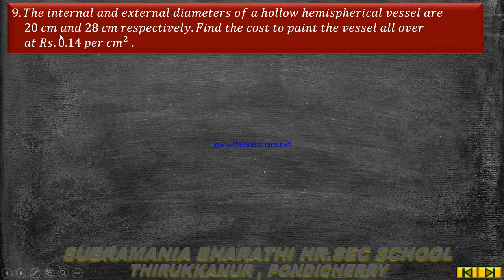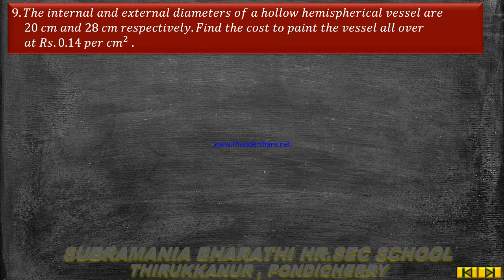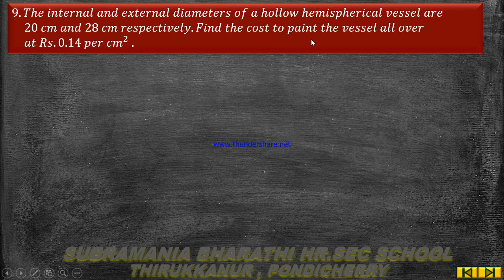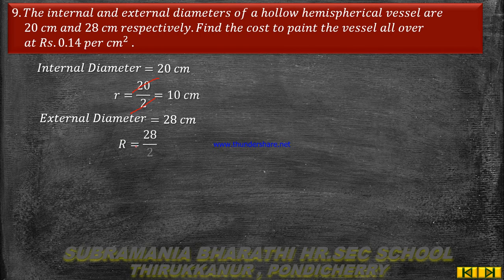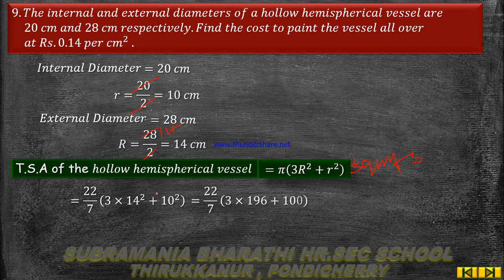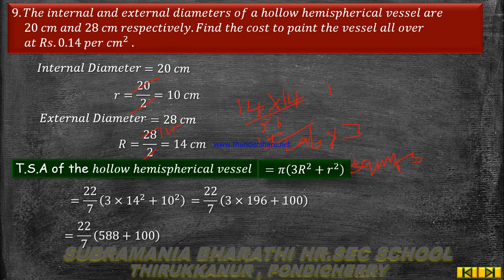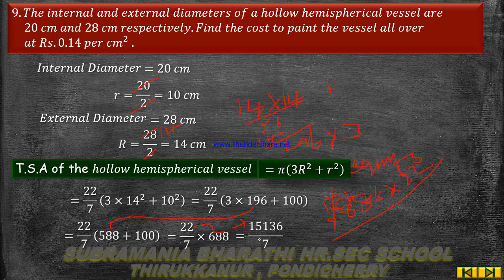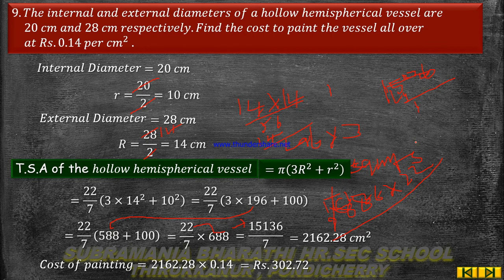X- STD- MATHEMATICS- UNIT- 7 MENSURATION EXCERCISE 7 .1 SUM NO. 9